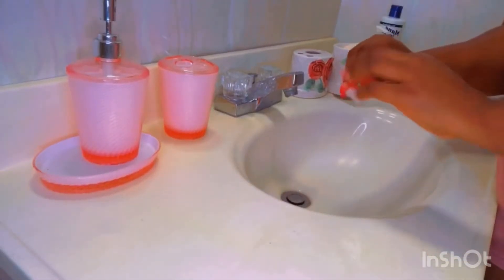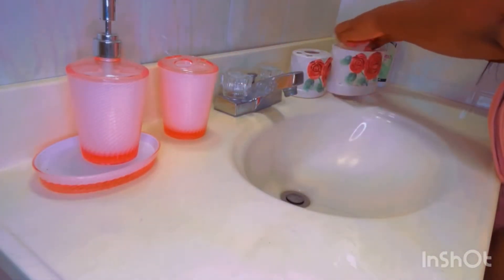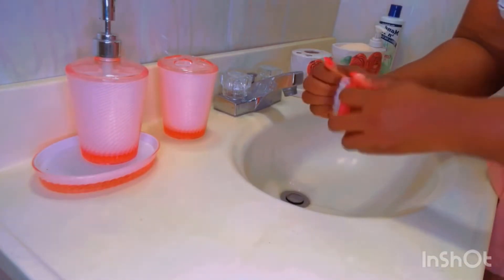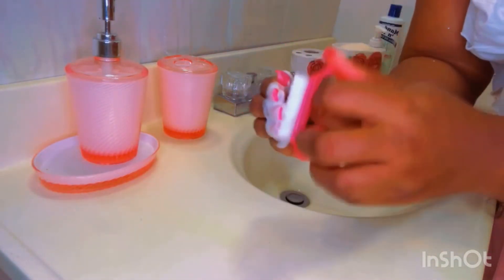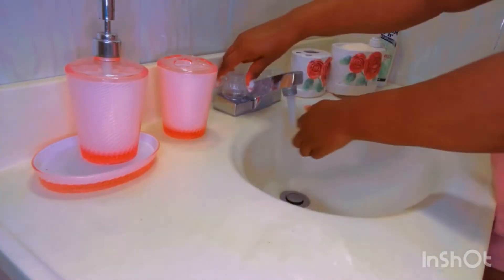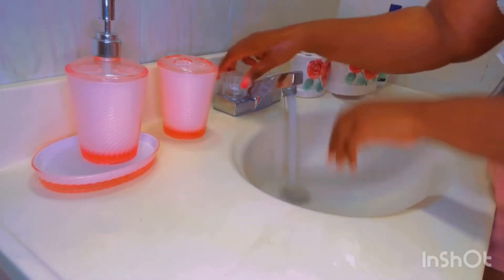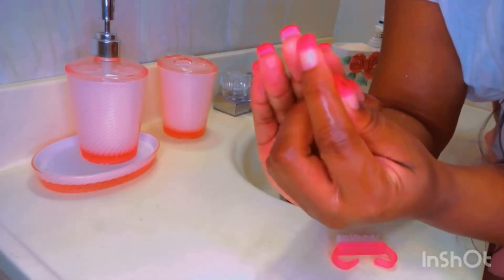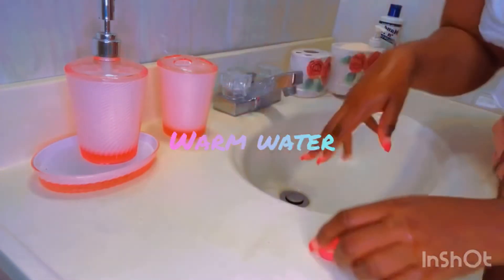How to clean your nails at home|Thelovelytanika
How to clean nails at home.This video will help to show the proper way to clean your natural nails or acrylic tips.credit to Jeff kaale